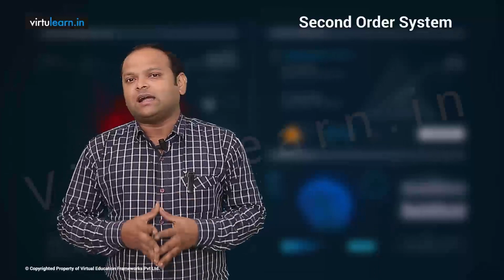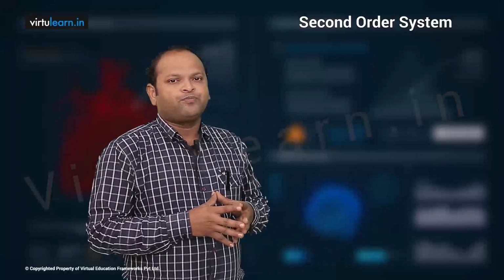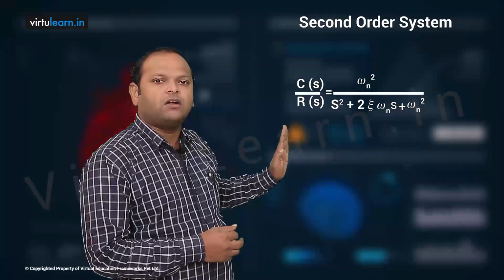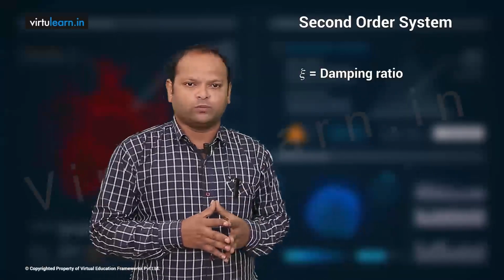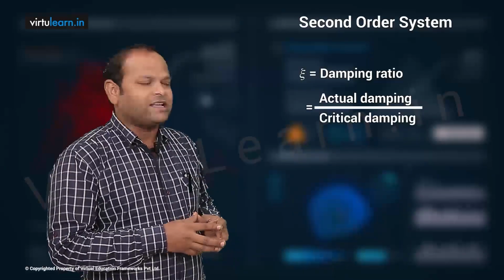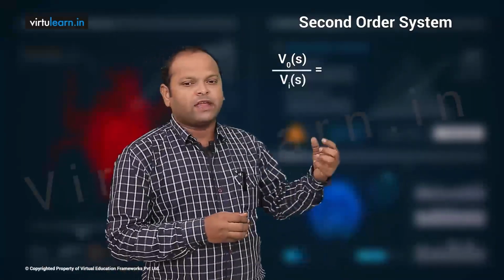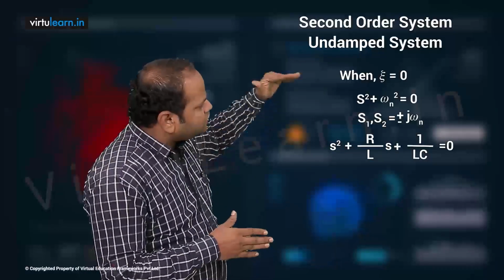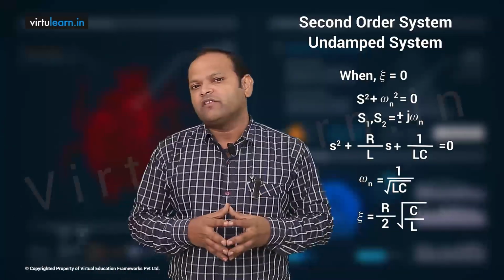Control Systems for BE/B.Tech Time response of 2nd order system